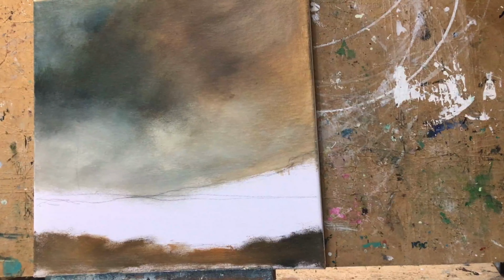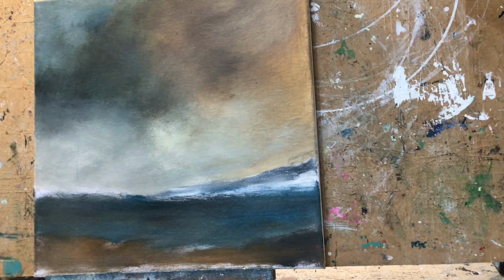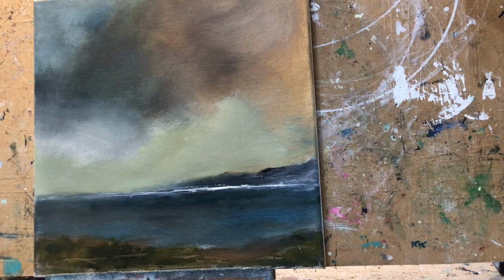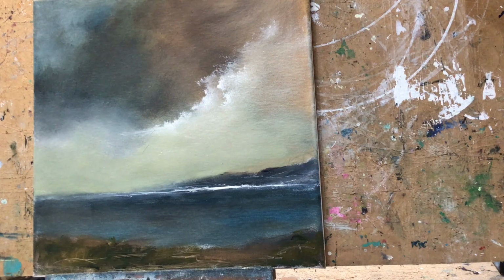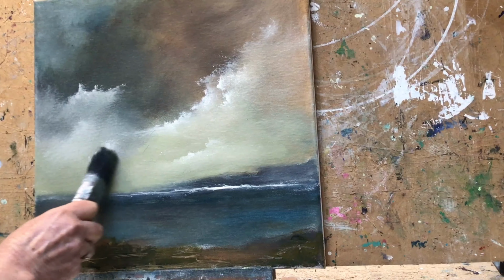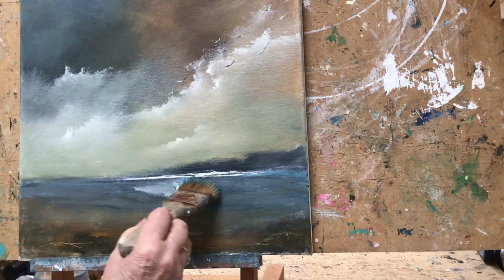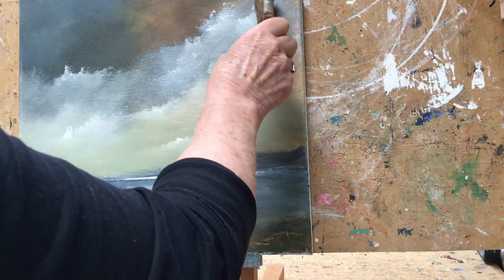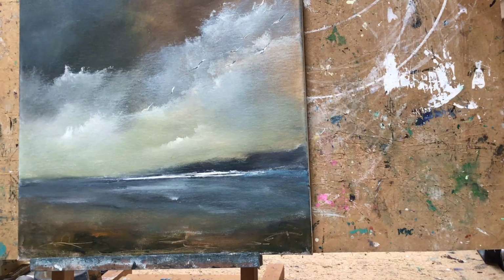LEARN TO PAINT THIS IMPRESSIONIST LOOSE SEASCAPE WITH BIRDS IN ACRYLIC PAINT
LEARN TO PAINT IN A LOOSE IMPRESSIONIST STYLE
SEASCAPE WITH CLOUDS AND BIRDS
GET SOME TIPS AND LEARN THE TRICKS OF PAINTING